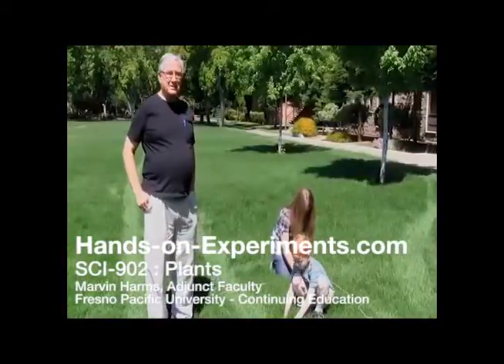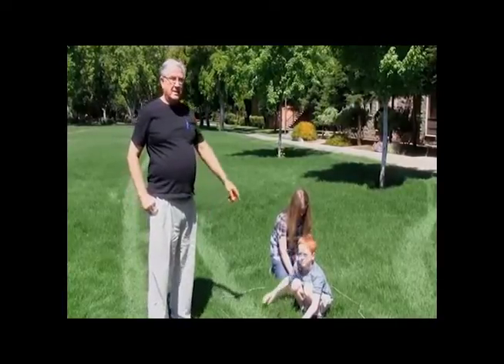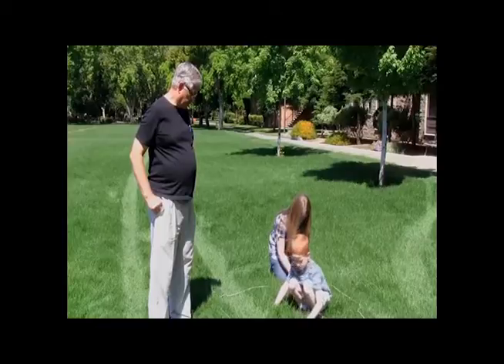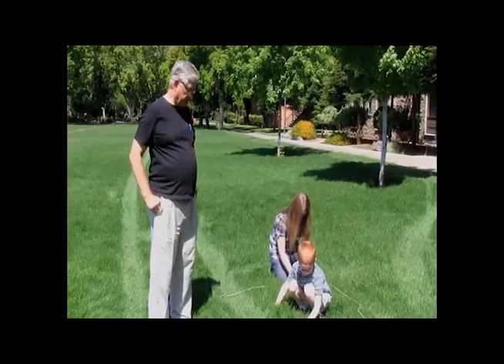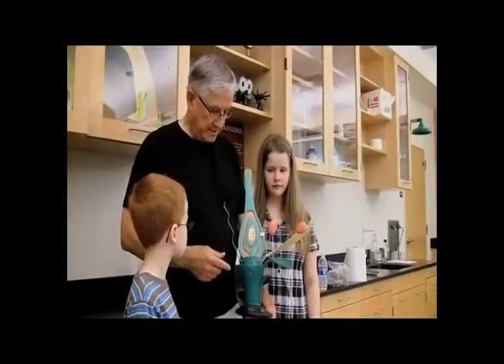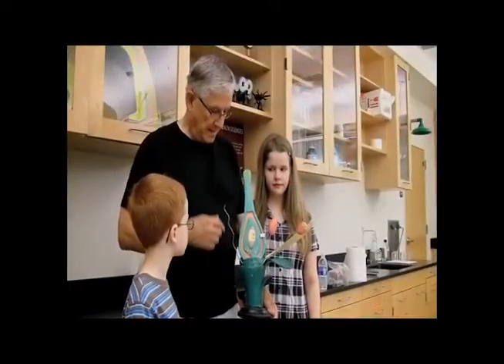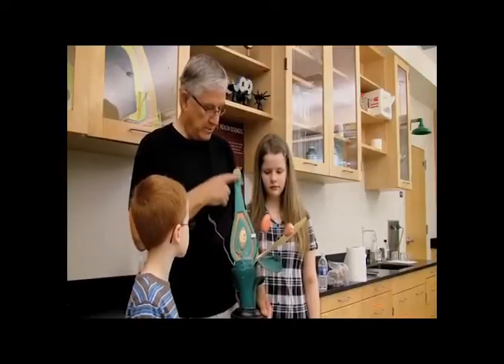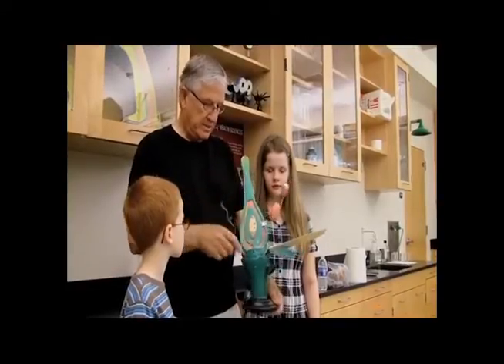SCI902 Plants - Part 1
Explore plant life available on the school site and in the community to enrich your science programs. You will be required to complete and evaluate a planned series of experiments and experiences with their students. This course is in alignment with the California State Science Framework. All of the these lessons may be used with children in the classroom, home, and/or neighborhood.

Find this and other courses at Hands-on-Experiments.com

These professional development courses are very helpful for K-12 teachers. They allow you to obtain college-level credits while gaining great tools and resources for improving your own classes. These are offered through Fresno Pacific University and area available online or by correspondence.